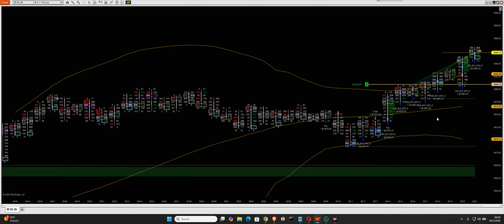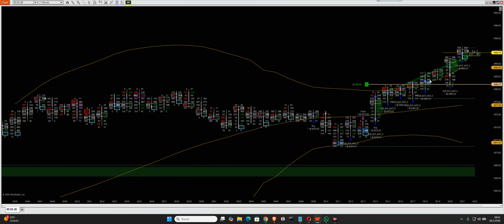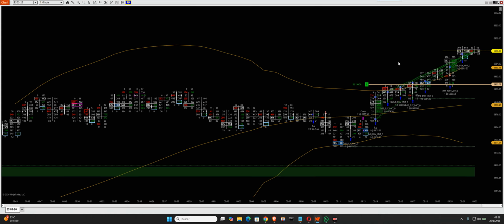Live ES Scalping with My NT8 TRADER Panel SCALING IN CONTRACTS (Real-Time Execution PROGRAM)